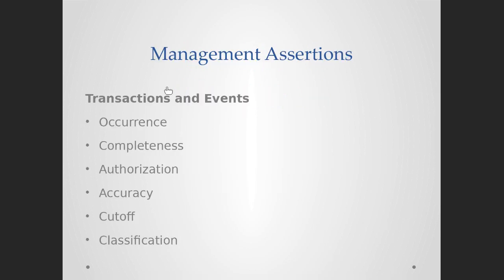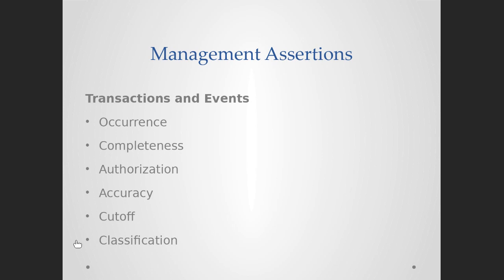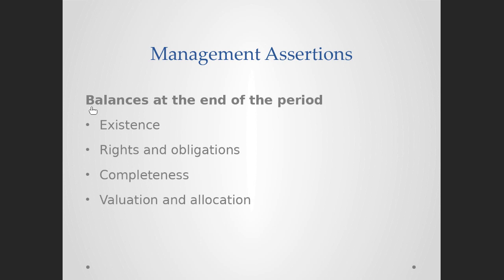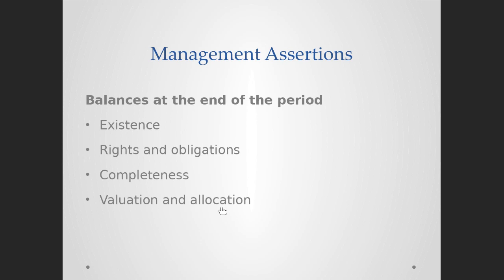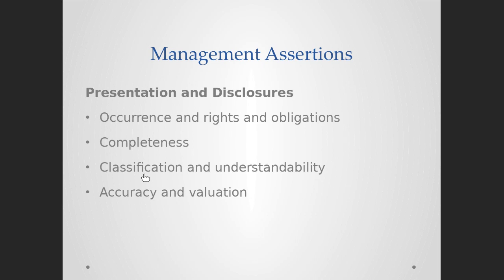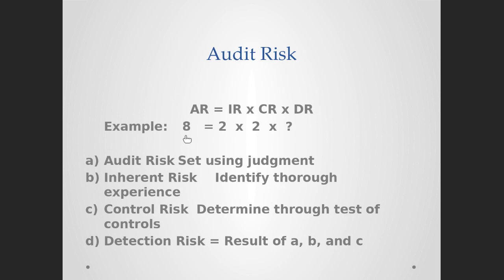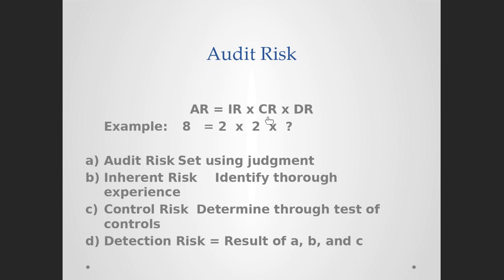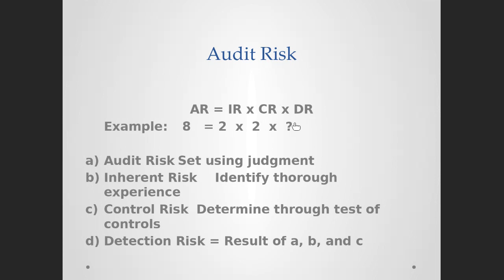Lecture 14: Audit of Revenue Process 2 of 4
Audit of Revenue Process